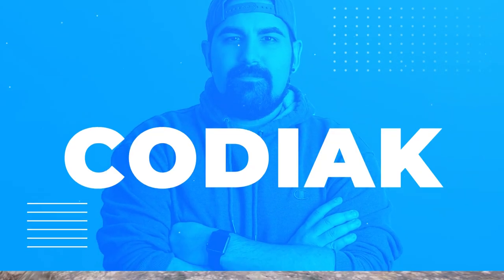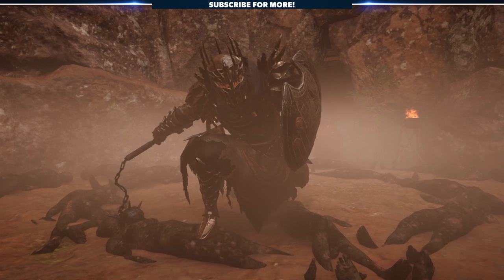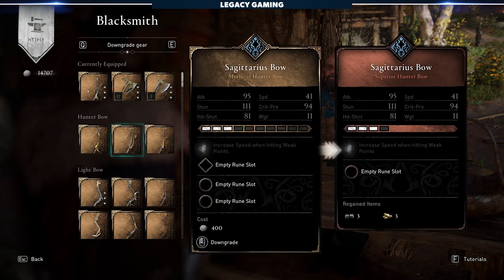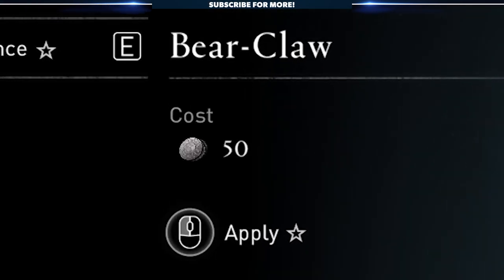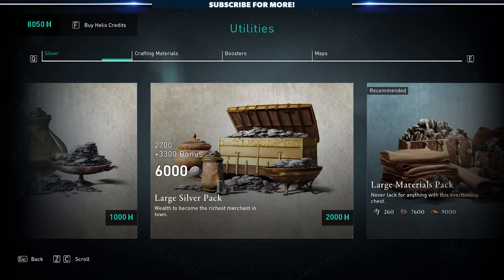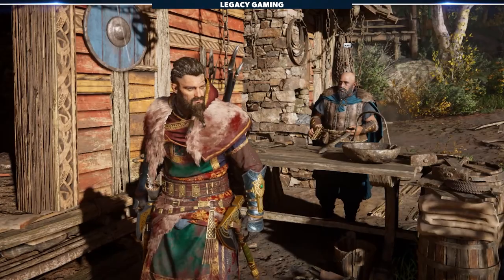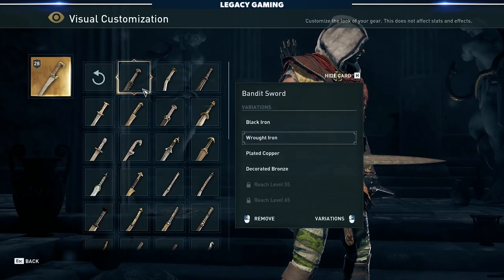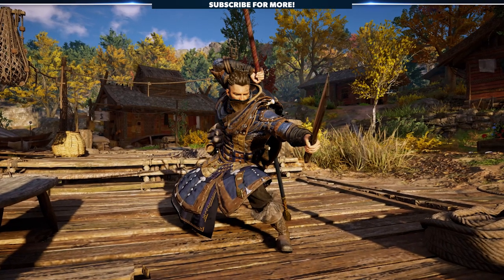Not What We Expected - Why Assassin's Creed Valhalla Transmog System Is Seriously Flawed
We've been waiting for it for months, but now that there is a transmog system in Assassin's Creed Valhalla did the team make the right decision. Codiak takes a look at the new title patch 1.2.0 and explains why the universally loved concept is yet another opportunity for Ubisoft to make money